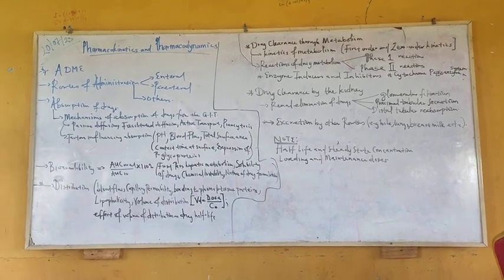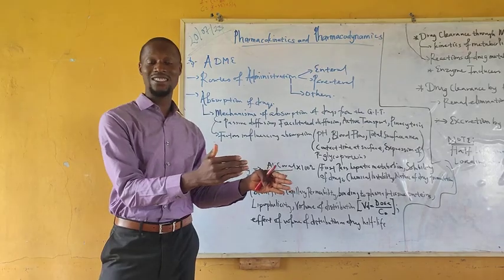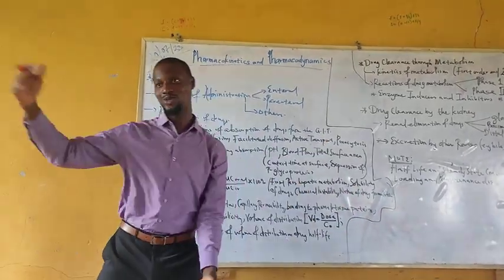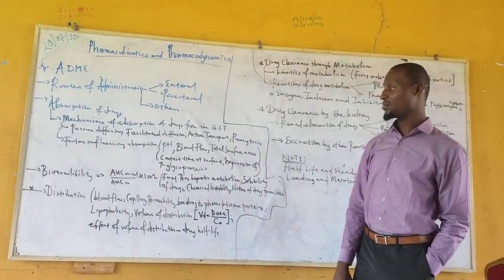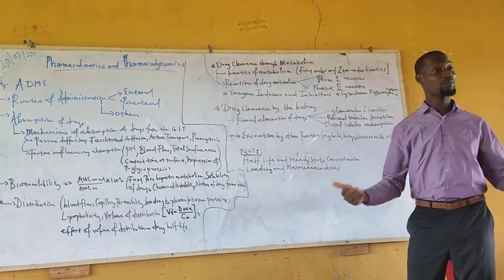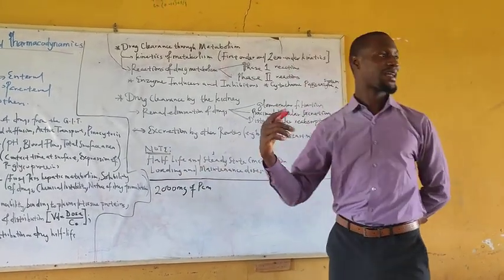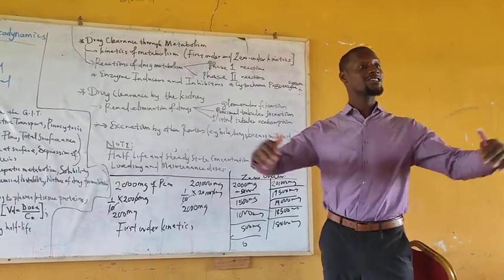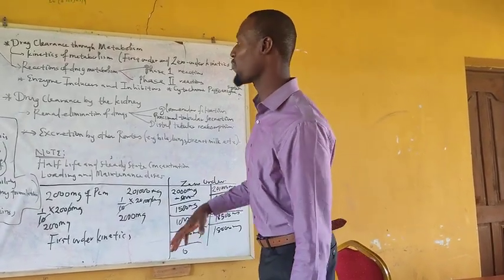Summary of Pharmacokinetics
This is a summary of key concepts under pharmacokinetics like: Absorption, Distribution, Metabolism and Elimination, Routes of Administration,

concepts like bioavailability, phases of metabolism, kinetics also briefly discussed here